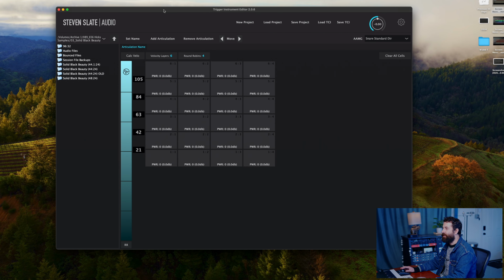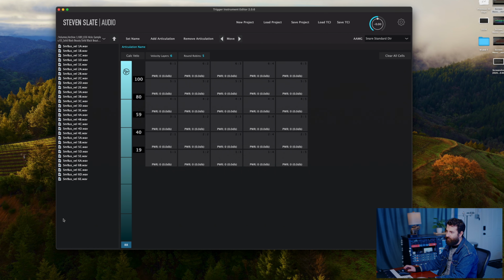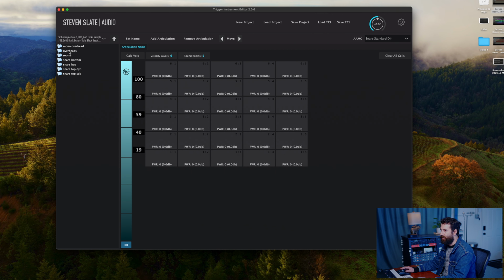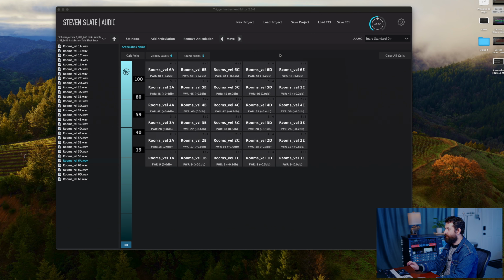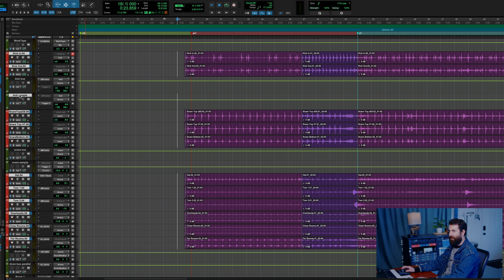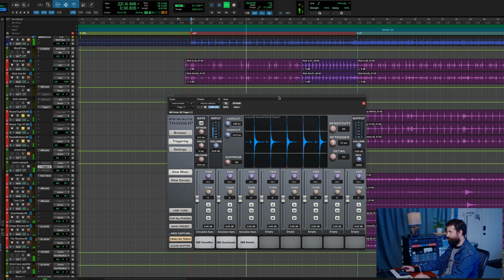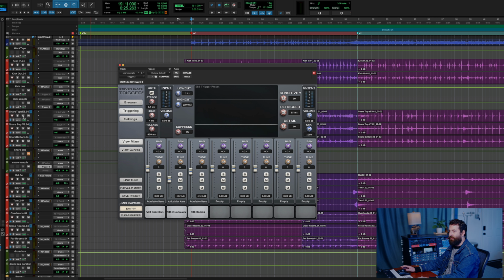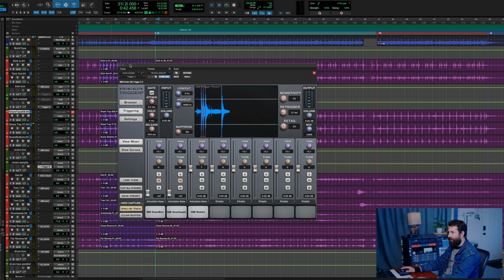Part 2: Guide to Sampling Your Own Drums | Kyle May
Take a dive into Kyle May's drum recording/ production class with GrooveMPL. In this chapter he goes into how you can make your own drum samples!

Check out his full class at GrooveMPL.com